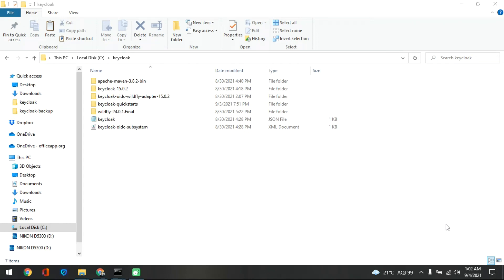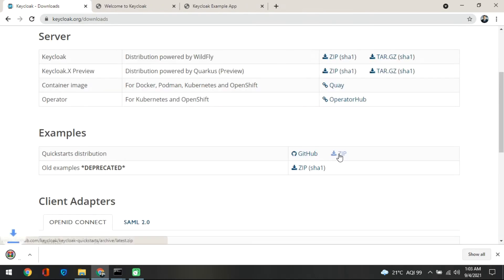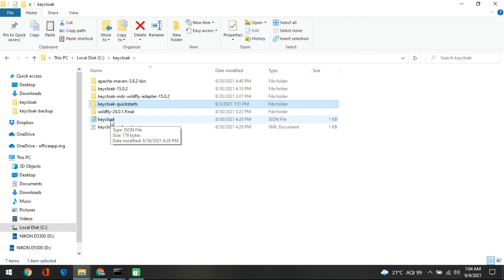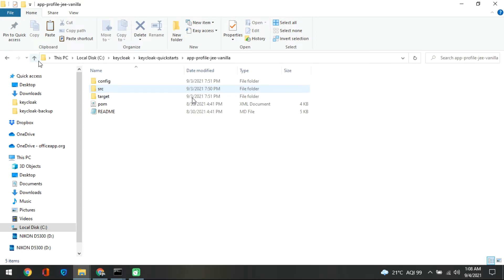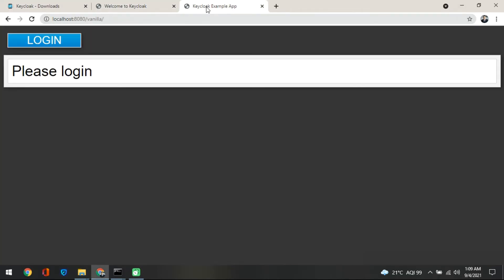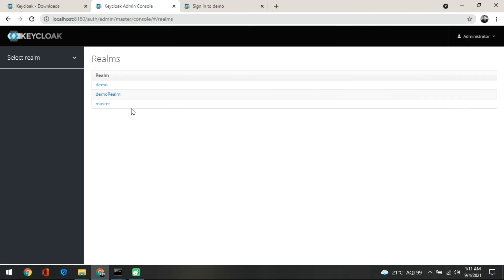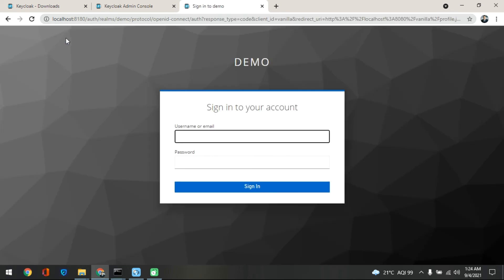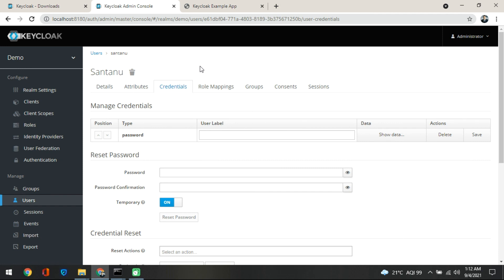Keycloak - Testing the Application Authentication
Welcome to your hands-on guide on 'Keycloak: Testing the Application Authentication.' Whether you're a developer, QA engineer, or an IT administrator, this video is your one-stop resource for ensuring your application's authentication is rock-solid.

🔐 Why Test Authentication?
We kick off by discussing the importance of testing application authentication. Understand why it's crucial for ensuring security and a seamless user experience.

🛠️ Setting Up Your Testing Environment
Learn how to set up your testing environment to simulate real-world scenarios. We'll guide you through the tools and configurations needed for effective testing with Keycloak.

🎯 Test Cases to Consider
Discover the essential test cases you should run to validate your application's authentication. From successful logins to failed attempts and role-based access, we cover it all.

📈 Real-World Examples
Gain insights from industry experts who share their experiences and best practices in testing application authentication using Keycloak.

📚 Resource Corner
Don't miss our curated list of articles, tutorials, and tools that will help you master the art of authentication testing.

Secure your application the smart way. Let's elevate your application's security together!"